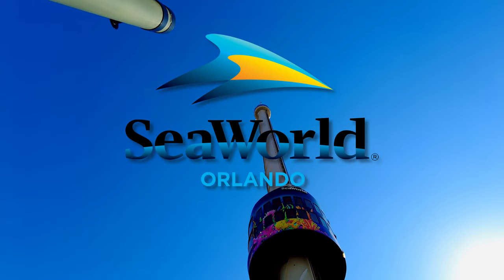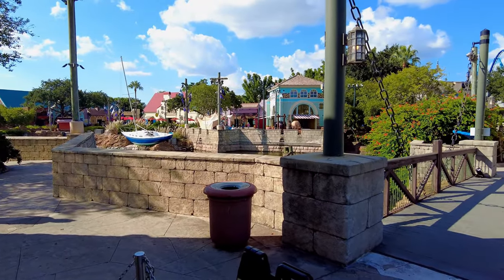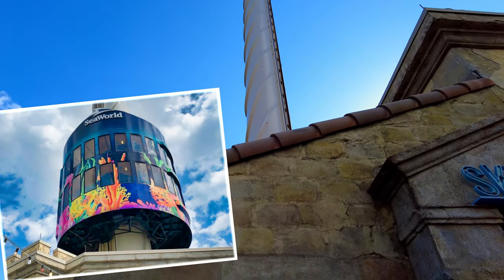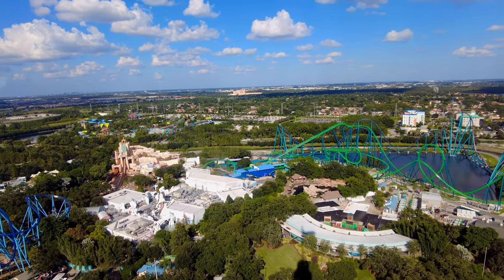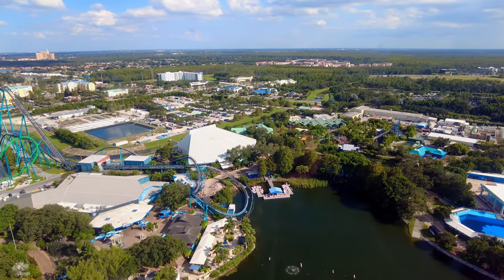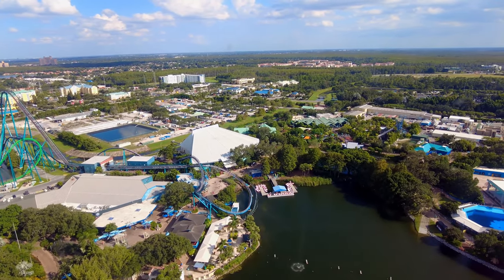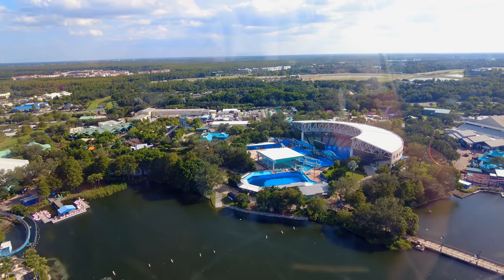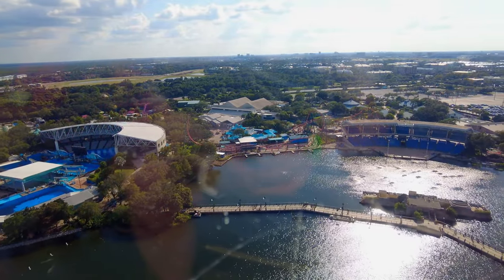360 Degrees Bird's-Eye View Of Orlando From The Seaworld Sky Tower (4K 60FPS)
Sky Tower Seaworld: 360° Bird's Eye View Of Orlando (4K 60FPS)

The SeaWorld SkyTower is an observation tower located at SeaWorld Orlando.
Ive visited Seaworld Orlando many times over years, but on my last visit I decided it was finally time to experience the Sky Tower.
Construction on the tower started in 1973 and it opened the following year in the summer of 1974
Standing at 400 feet tall from the base to the top of the structure, including the topping flagpole, the tower is the tallest observation tower in Florida and contains a double decker rotating pod.
The six-minute ride, takes guests at a leisurely pace up to the top and slowly rotates a couple of times for a complete 360 degrees bird's-eye view.
this sweet retro ride is perfect to take a little break from rollercoaster thrills, From the rotating pod guests can spot Orlando landmarks, including Spaceship Earth and the skyscrapers of downtown Orlando
Given how erratic its operating schedule is, if you see it running, you should grab a ride while you can, as it’s well worth it.
And as a bonus, you can also bring along a drink from the Sand Bar which is located at the base of the sky tower.
When Rides are available there is an entrance fee of 6 dollars for guests ages 3 and up.

Disney Dave YouTube Channel
Uploading Videos Weekly with all things Walt Disney, Walt Disney World, Disneyland & a splash of Universal Studios thrown in for good measure.